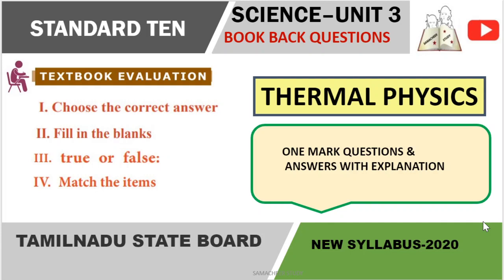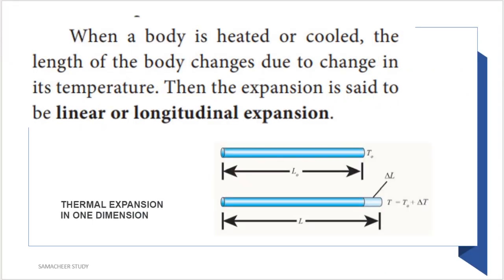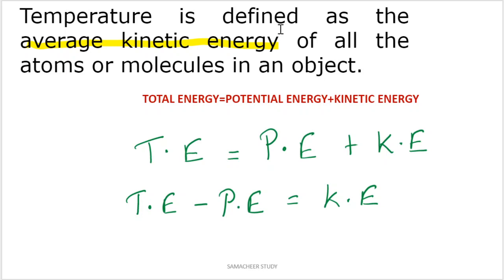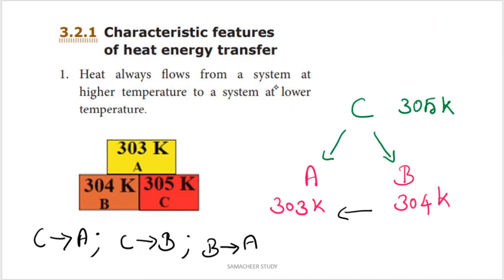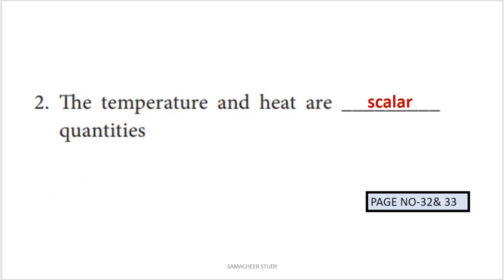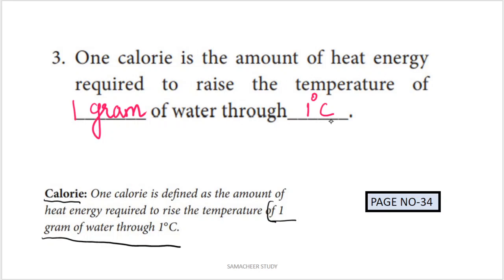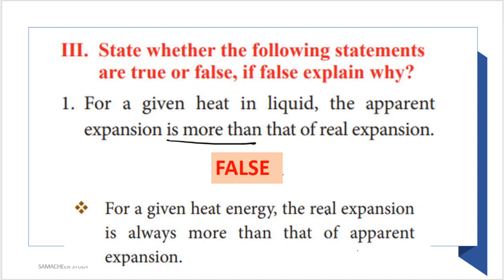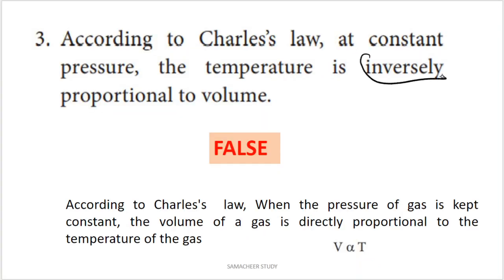10th science Thermal Physics unit 3 one mark questions and answers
Thermal Physics Book Back Questions & Answers, Exercises, Solutions, Tests Class 10 | Thermal Physics| Unit 3 | Physics | Science | Samacheer Kalvi - English Medium | TNPSC
10th science Thermal Physics unit 3 one mark questions and answers